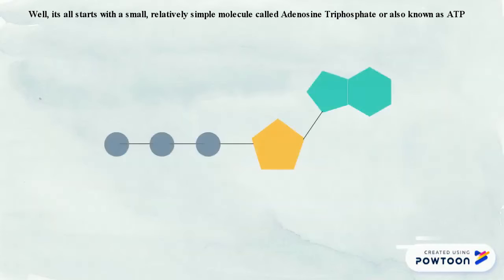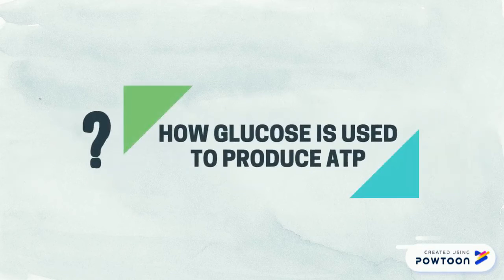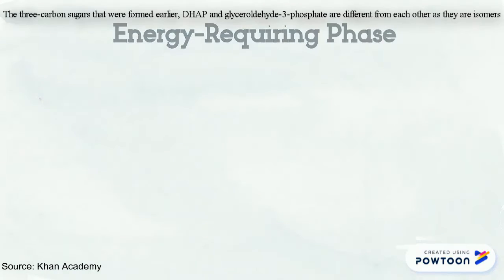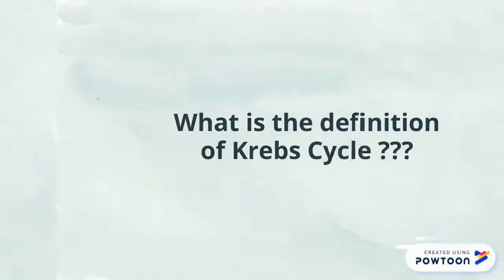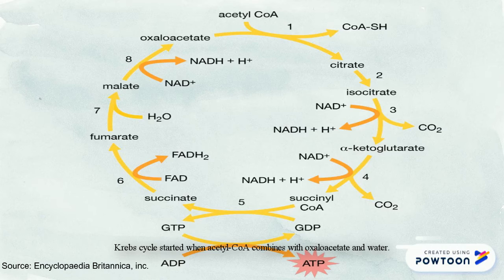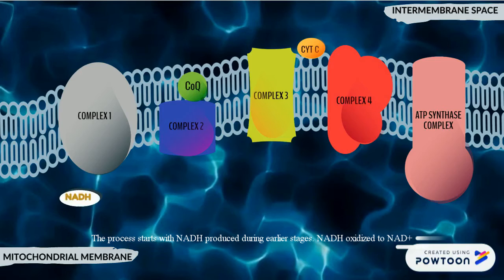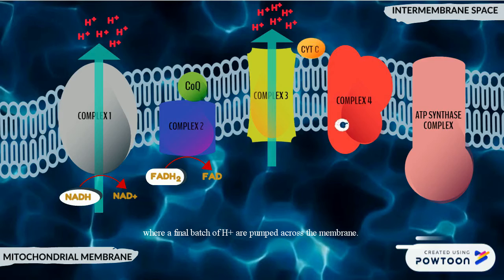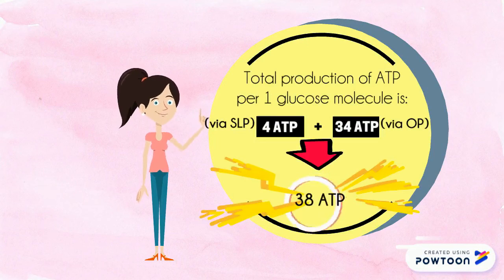Glycolysis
The process of glycolysis. This video is a requirement to pass for assignment NAD557 Advanced Nutrition.